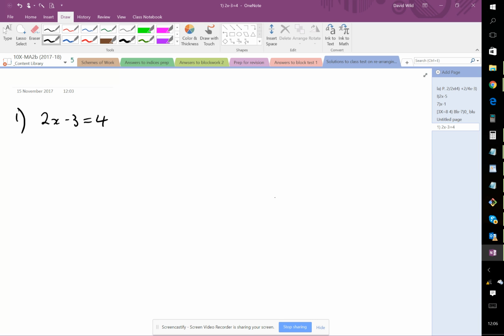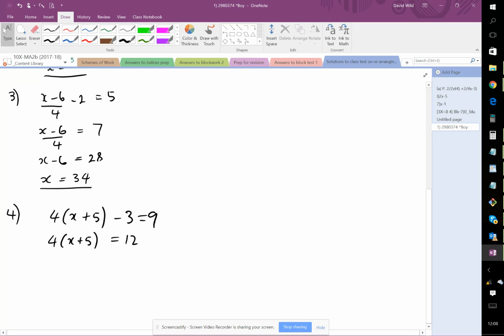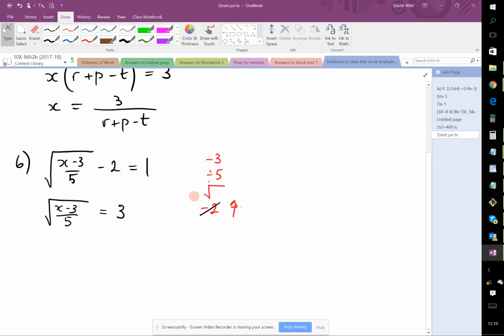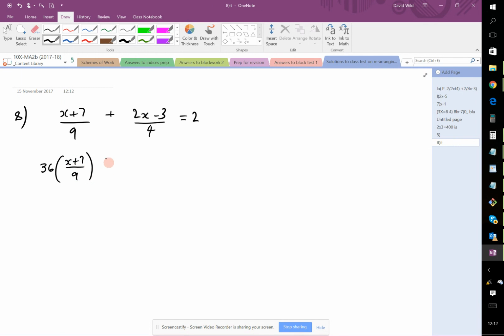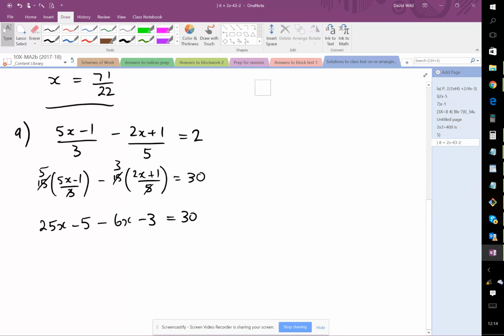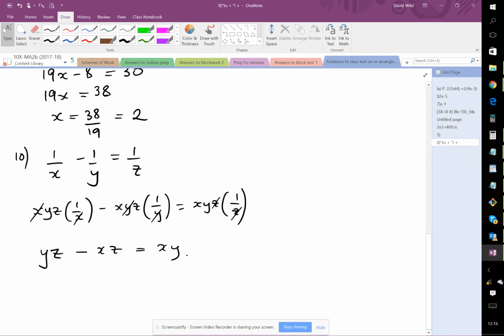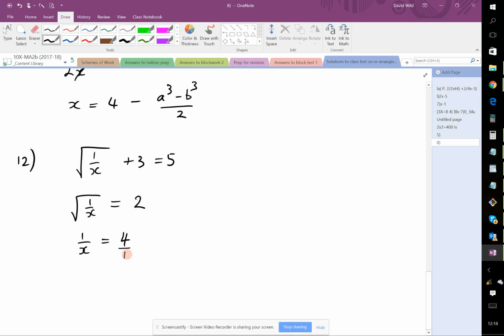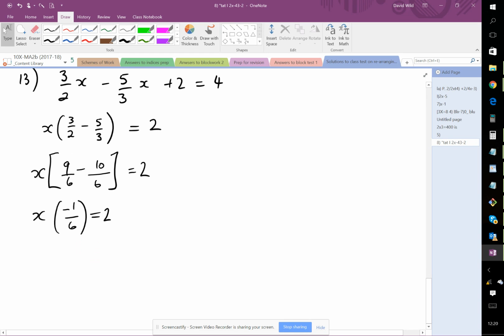Dr David Wild, Head of Computer Science, Sherborne School. Nov 15, 2017 12:21 PM